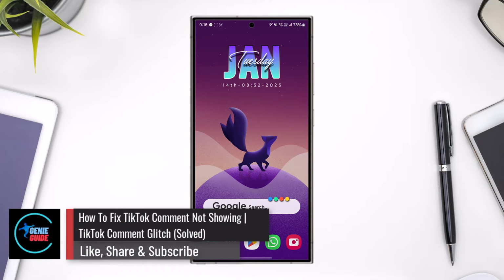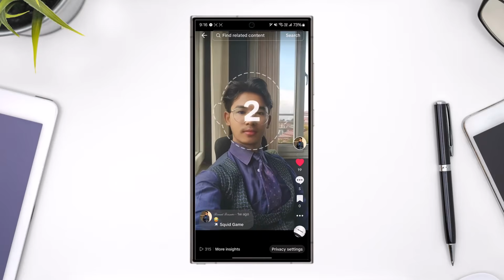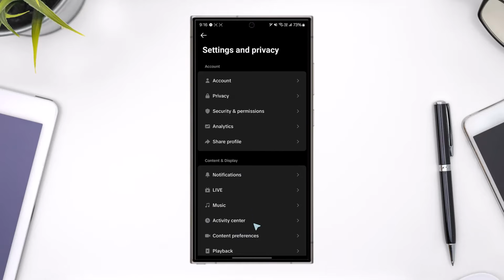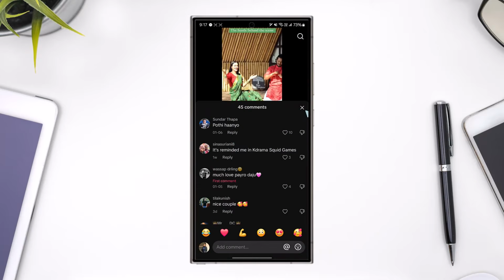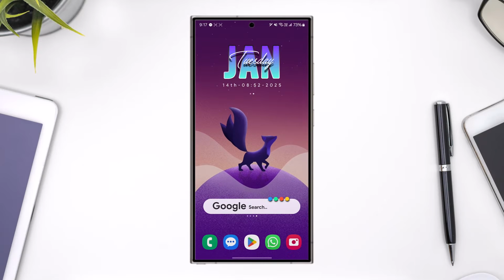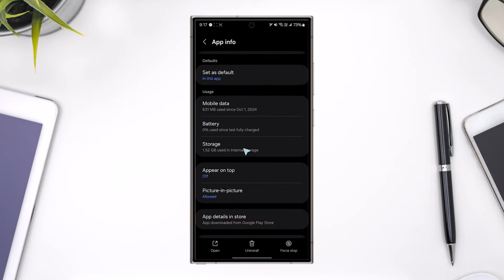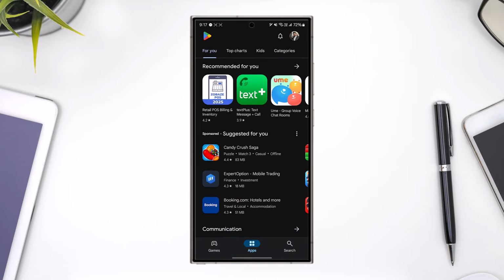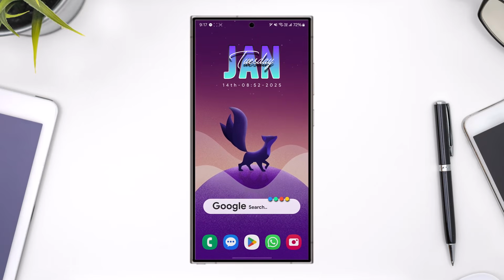How To Fix TikTok Comment Not Showing | TikTok Comment Glitch (Solved) !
If TikTok comments are not showing up on your videos or others' videos, it may be due to specific settings, restrictions, or glitches in the app. Identifying whether the issue pertains to your videos or someone else's content is essential for troubleshooting. Here's a detailed guide to resolve the TikTok comment not showing issue effectively.

### For Your Own Videos:
Start by ensuring that comments are enabled on your videos. Open the TikTok app, tap on the three-line menu (often in the top-right corner), and navigate to "Settings." From there, go to the "Privacy" section and tap on "Comments." Check whether you’ve allowed comments from everyone, friends, or a custom group. If comments are disabled, enable them to allow interaction on your videos.

### For Other People's Videos:
If comments are not showing on a specific video, the creator may have disabled comments for that video. TikTok allows users to turn off comments on individual videos for privacy or moderation reasons. Browse other videos from the same creator or other users to see if comments are visible. If comments are generally not appearing across TikTok, the issue might be related to the app itself.

### App-Related Issues:
1. **Clear Cache:** For Android users, long-press the TikTok app icon and select "App Info" (represented by an "i" icon). Navigate to "Storage" and tap "Clear Cache." This removes temporary files that might be causing glitches. For iPhone users, go to "Settings"  "General"  "iPhone Storage," find TikTok, and choose "Offload App." This resets the app without deleting your data.

2. **Clear Data (Android Only):** If clearing the cache doesn’t resolve the problem, you can clear the app data. Be cautious, as this will log you out of TikTok. Only proceed if you remember your login credentials. In the "App Info" menu, tap "Clear Data" to reset TikTok.

3. **Update TikTok:** Open the Google Play Store (Android) or App Store (iOS), search for TikTok, and check for updates. If an update is available, install it. Updates often include bug fixes and improvements that could resolve the comment issue.

4. **Reinstall the App:** If none of the above solutions work, uninstall TikTok and reinstall it from your app store. Reinstallation ensures a fresh version of the app, free from glitches or corrupted files.

By following these steps, you should be able to resolve the issue of TikTok comments not showing. If the problem persists, it may be a broader issue with TikTok’s servers, and you can check TikTok’s official social media channels for updates.

Timestamps:
0:00 Introduction
0:03 Identifying the issue with TikTok comments
0:14 Checking comment settings on your videos
0:39 Understanding comment restrictions on others' videos
0:56 Clearing cache and data (Android and iOS)
1:25 Updating or reinstalling TikTok
1:37 Final tips and conclusion